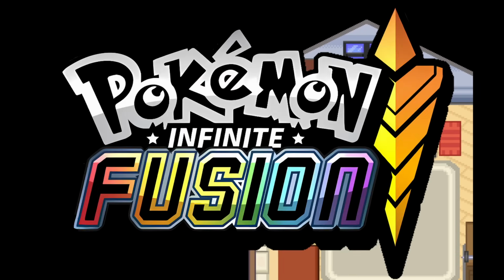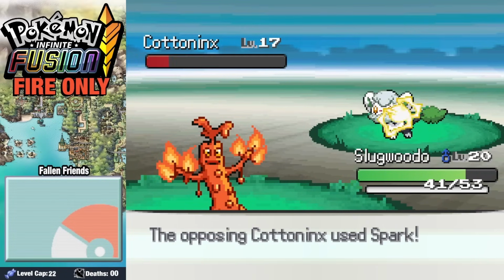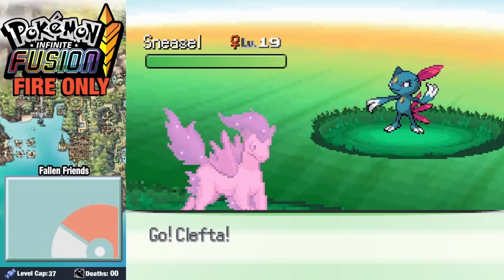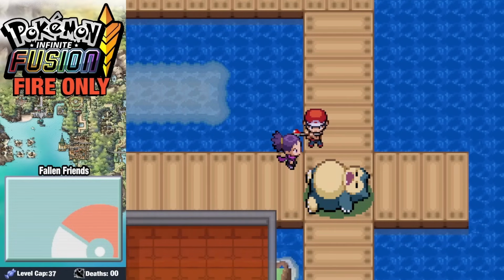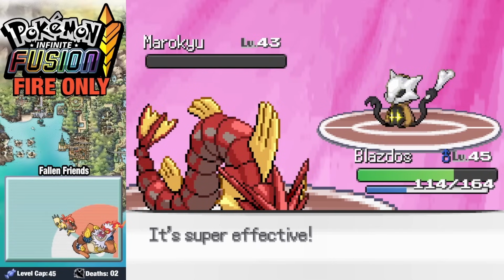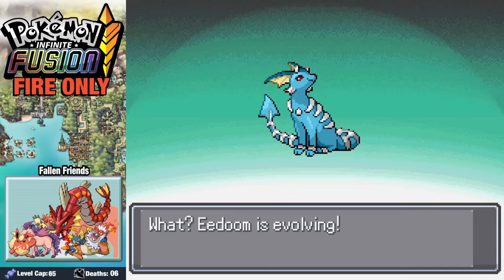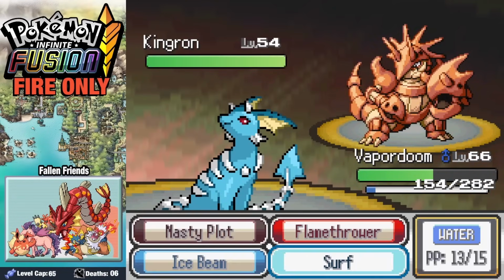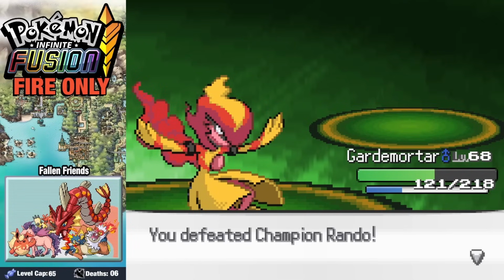Can I Beat a Pokémon Infinite Fusion HARDCORE NUZLOCKE using ONLY Fire Types?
Can I beat Pokemon Infinite Fusion on it's hardest difficulty mode?

Hardcore Nuzlocke Rules:
1. One Pokemon per Route/Area
(exception for gift/trade)
2. No Healing Items in Battle
3. KO = Box
4. Battle Mode on Set
5. Level Cap = Next Leader's Ace